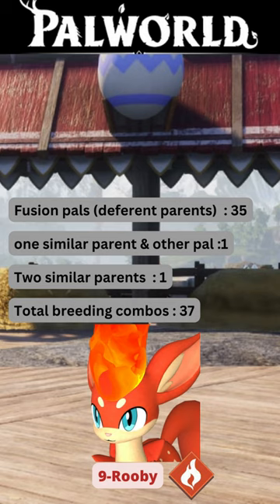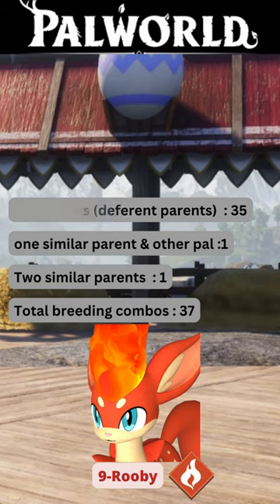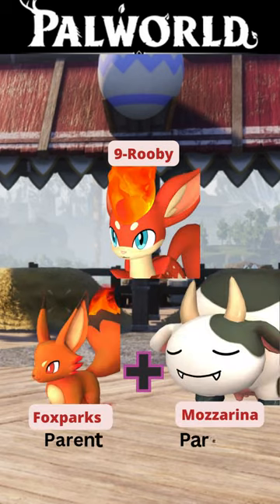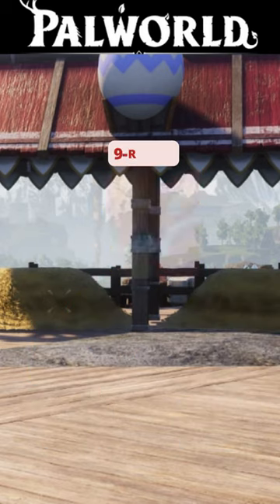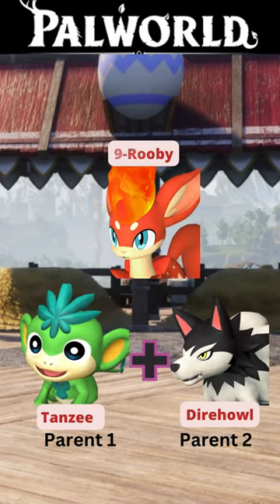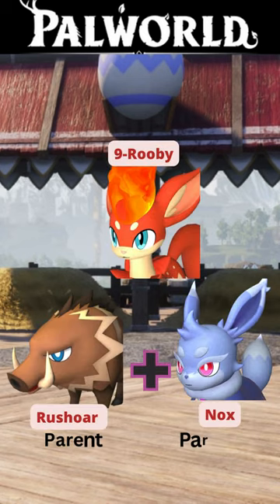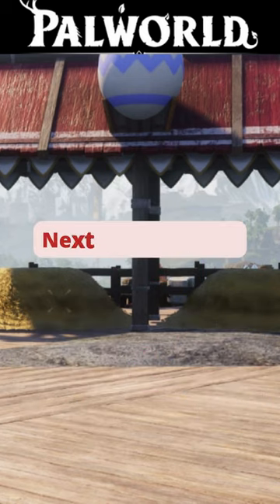Rooby breeding | full palworld breeding series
How to breed Rooby in 37 Combos  :

Fusion pals (deferent parents)  : 35
Mau + Kitsun = Rooby
Mau Cryst + Celaray = Rooby
Rushoar + Nox = Rooby
Lifmunk + Reindrix = Rooby
Eikthyrdeer + Hoocrates = Rooby
Eikthyrdeer Terra + Sparkit = Rooby
Eikthyrdeer Terra + Flambelle = Rooby
Digtoise + Cattiva = Rooby
Digtoise + Cremis = Rooby
Galeclaw + Flopie = Rooby
Teafant + Dinossom = Rooby
Direhowl + Tanzee = Rooby
Gorirat + Kelpsea Ignis = Rooby
Jolthog + Lovander = Rooby
Jolthog Cryst + Loupmoon = Rooby
Foxparks + Mozzarina = Rooby
Bristla + Verdash = Rooby
Dazzi + Gobfin Ignis = Rooby
Gobfin + Fuddler = Rooby
Lamball + Broncherry Aqua = Rooby
Hangyu + Melpaca = Rooby
Hangyu Cryst + Melpaca = Rooby
Woolipop + Leezpunk = Rooby
Cawgnito + Daedream = Rooby
Depresso + Caprity = Rooby
Fenglope + Fuack = Rooby
Maraith + Wixen = Rooby
Robinquill + Killamari = Rooby
Robinquill Terra + Ribbuny = Rooby
Chikipi + Dinossom Lux = Rooby
Sparkit + Dumud = Rooby
Felbat + Swee = Rooby
Broncherry + Vixy = Rooby
Kelpsea + Vaelet = Rooby
Beegarde + Gumoss = Rooby

One similar parent & other pal : 1
Rooby + Maraith = Rooby

Two similar parents  : 1
Rooby + Rooby = Rooby